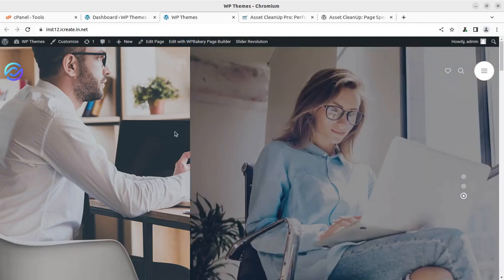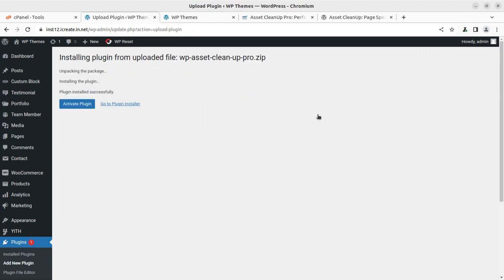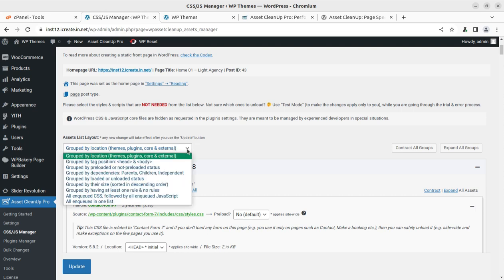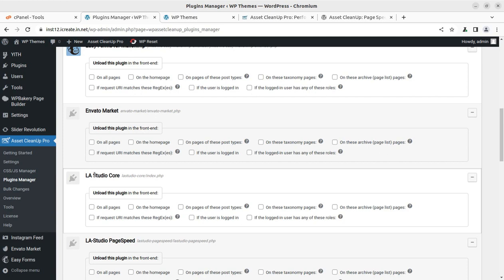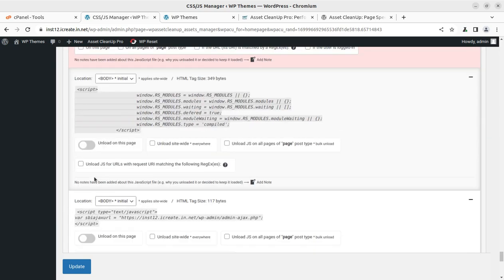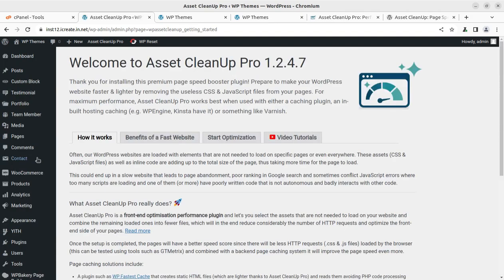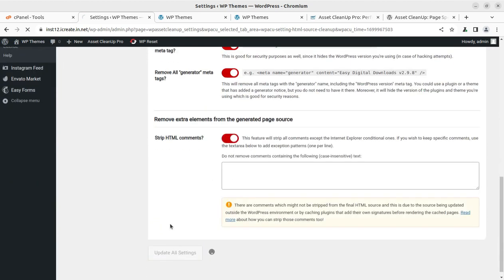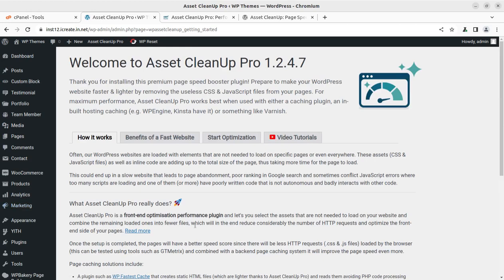Control [Unused] CSS, JS & Assets Load/Unload on Page | WordPress Optimization Asset CleanUp Plugin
In the dynamic world of the internet, having a speedy website is crucial for retaining visitors and ensuring a positive user experience. If you're a WordPress user, you're in luck – optimizing your website has never been easier, thanks to the Asset CleanUp Pro plugin. In this article, we'll explore how you can boost your website's performance by utilizing this powerful tool.
Before we dive into the specifics, let's understand what Asset CleanUp Pro can do for your WordPress site. This plugin allows you to manage the loading of CSS and JavaScript files on various types of pages, making your website more efficient and faster.
Here are some key pages and aspects of your WordPress site that you can optimize:
Taxonomy Pages: Whether it's default categories, tags, or custom product categories from WooCommerce, Asset CleanUp Pro lets you control which CSS and JavaScript files are loaded on these pages.
Author Pages: You can customize the assets loaded on pages displaying posts from a specific author, enhancing the performance of these pages.
Search Pages: Both the default WordPress search page and WooCommerce search page can be optimized, ensuring that unnecessary files don't slow down the search experience.
404 Page: The Not Found (404) page, designed to be lightweight, ensures that only essential CSS and JavaScript files are loaded when a user encounters a missing page.
Date Archive Page: Pages that display articles filtered by date can be fine-tuned to load only the necessary assets, improving loading times.
Simple Techniques for Optimization
Asset CleanUp Pro simplifies the optimization process with user-friendly features:
Defer Loading: The plugin allows you to defer the loading of JavaScript until it's needed, preventing it from blocking the initial page load. Additionally, the script async attribute can be applied where appropriate, ensuring optimal performance.
Change File Locations: You have the flexibility to move CSS/JS files from the HEAD to BODY or vice versa, preventing render-blocking and enabling early triggering of specific files.
Unload Hardcoded CSS/JS: Asset CleanUp Pro identifies and unloads CSS/JS files that are hardcoded, not loaded via standard WordPress functions. This includes files added directly in PHP code, within post content, widgets, or via third-party plugins.
Test Mode Functionality
Worried about making mistakes during optimization? Asset CleanUp Pro has a solution – the "Test Mode" functionality. This feature allows you to make changes and optimizations without affecting regular visitors. Only the logged-in administrator experiences the modifications. Once you're satisfied with the improvements, disable "Test Mode" to make the changes live for everyone.
Optimizing your WordPress website doesn't have to be a complex task. Asset CleanUp Pro provides a user-friendly interface to manage and enhance the performance of your site. By selectively loading assets on different pages and utilizing features like deferred loading and test mode, you can ensure a faster and more efficient user experience for your visitors. Upgrade your website today and enjoy the benefits of a streamlined and optimized WordPress experience.